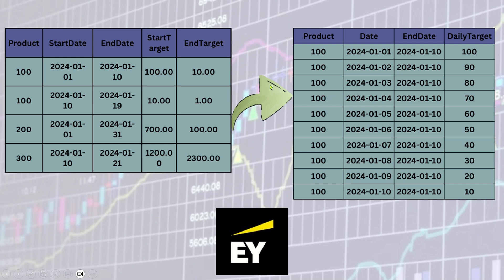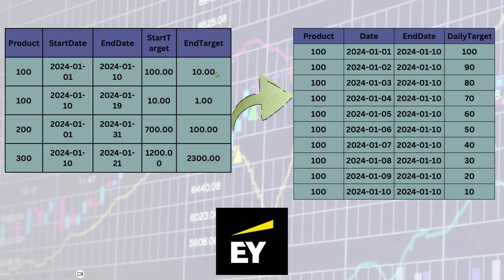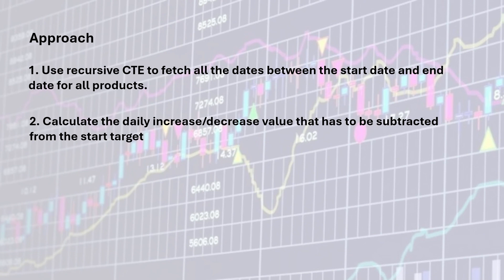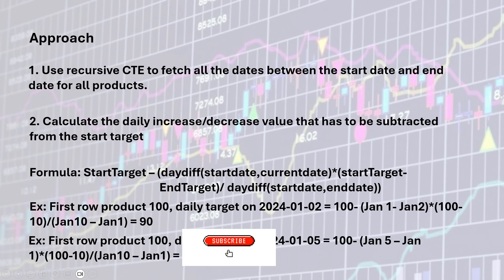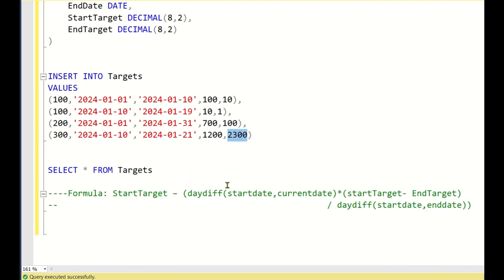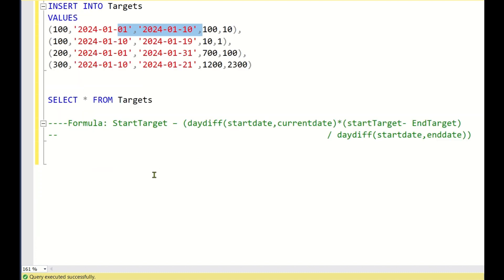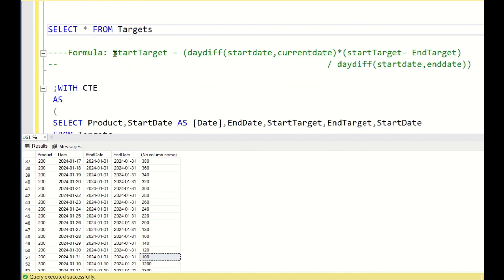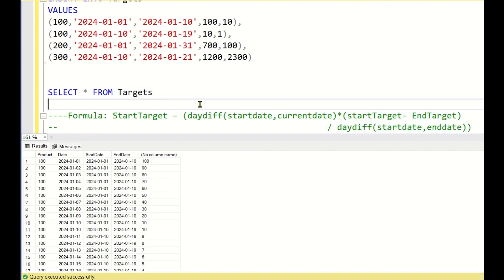EY SQL INTERVIEW QUESTION | Daily Targets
DROP TABLE IF EXISTS Targets

CREATE TABLE Targets
 Product INT,
 StartDate DATE,
 EndDate DATE,
 StartTarget DECIMAL(8,2),
 EndTarget DECIMAL(8,2)

INSERT INTO Targets
VALUES
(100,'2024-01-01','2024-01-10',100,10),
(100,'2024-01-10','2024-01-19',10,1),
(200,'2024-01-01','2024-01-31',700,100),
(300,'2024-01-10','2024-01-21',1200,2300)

SELECT * FROM Targets